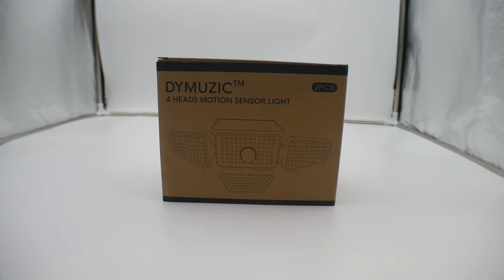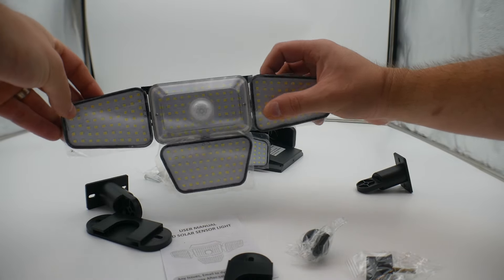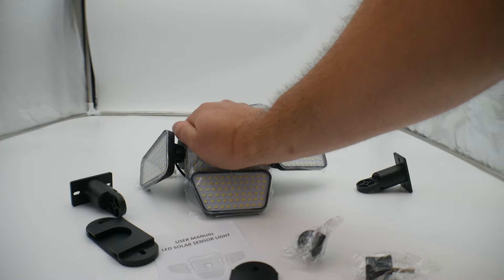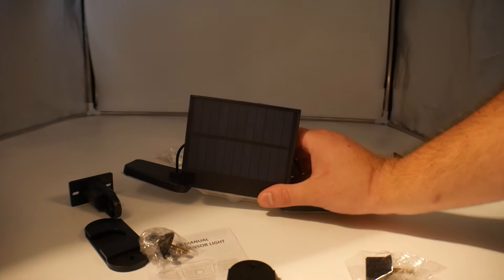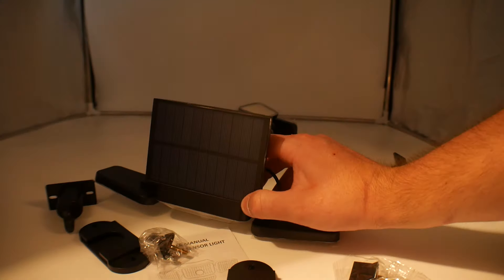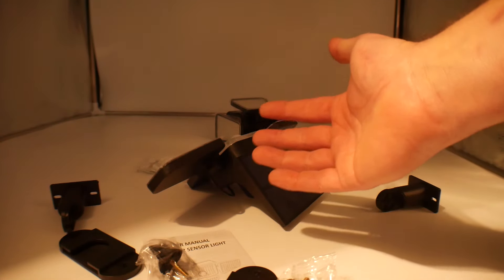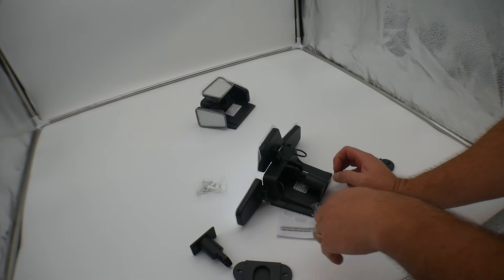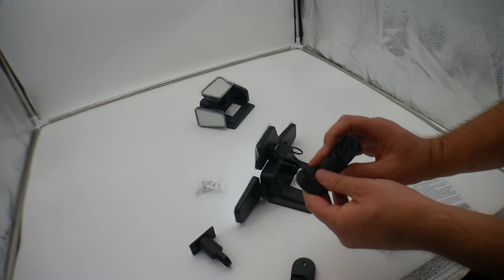Solar Lights Outdoor, 270 LED 3000LM Motion Sensor Light, IP65 Waterproof 4 Heads 3 Modes 330°Wide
If your interested you can buy it
Solar Lights Outdoor, 270 LED 3000LM Motion Sensor Light, IP65 Waterproof 4 Heads 3 Modes 330°Wide Angle 6500K Solar Powered Security LED Wireless Flood Lights Luces Solares para Exteriores (2 Pack)